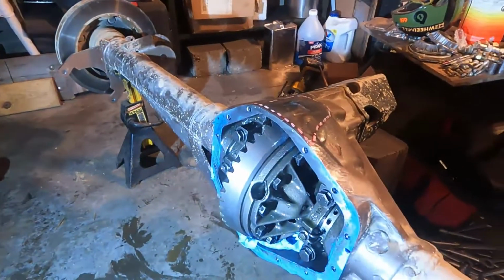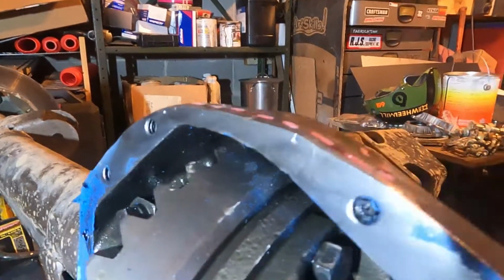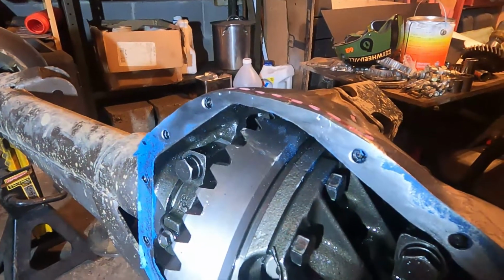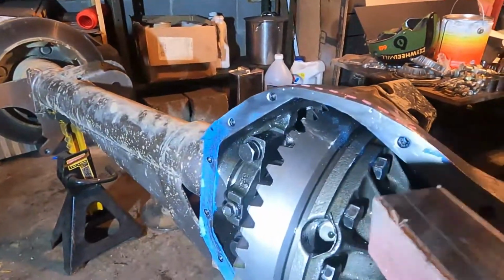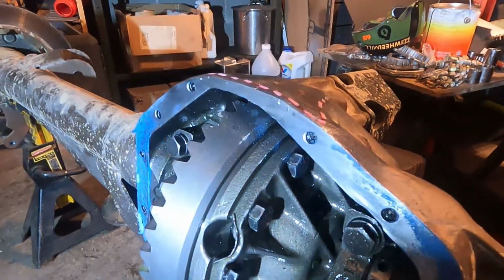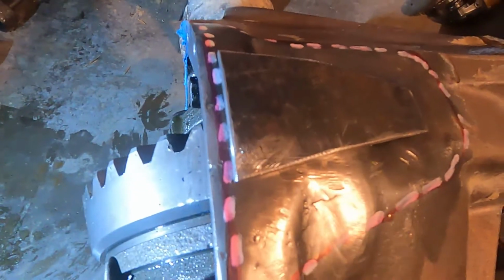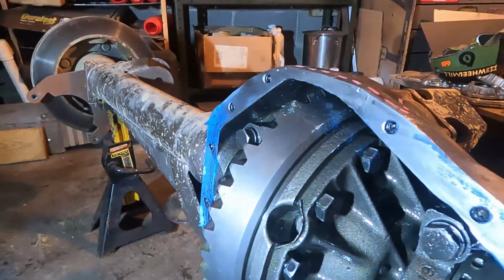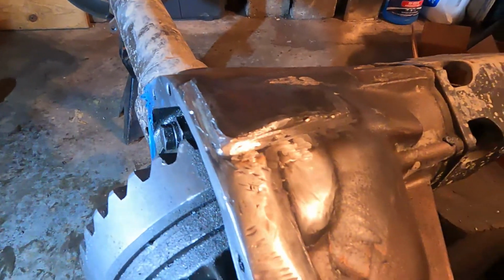14 Bolt 13 Bolt DIFF COVER TUTORIAL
Tech info about upgrading your GM 10.5" FF 14 Bolt axle to a high clearance 13 bolt diff cover. How to shave your axle housing and how to reinforce the bottom of the housing to prevent cracking from being too thin.